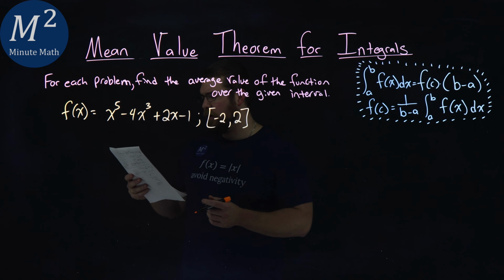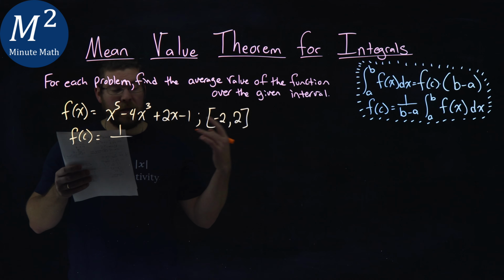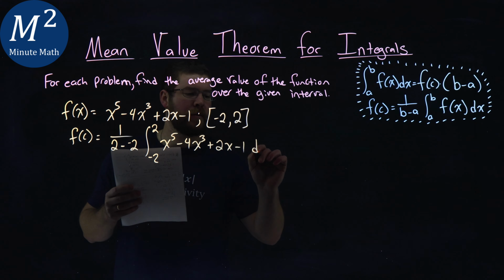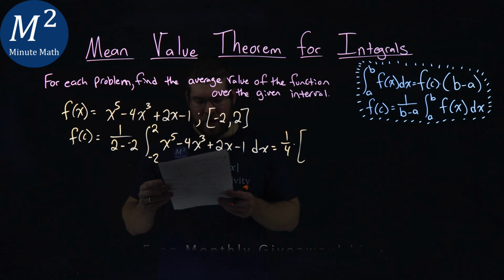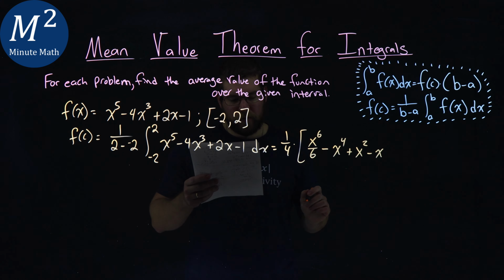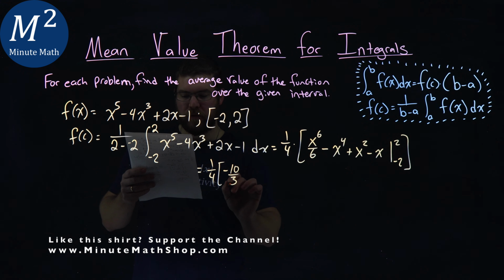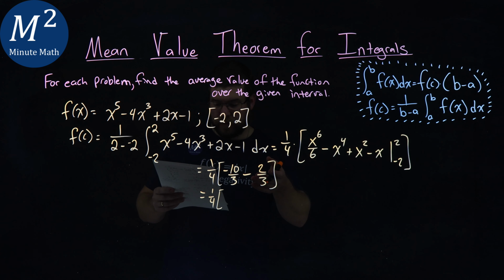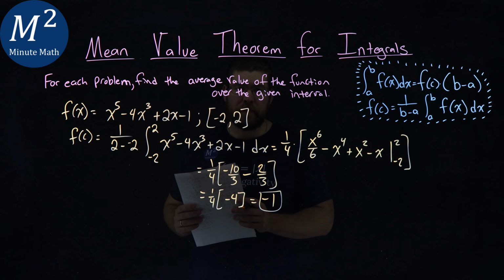Mean Value Theorem for Integrals | Ex. 10 of 16 | f(x)=x^5-4x^3+2x-1; [-2,2]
Camera Used For Video (Canon EOS M50):